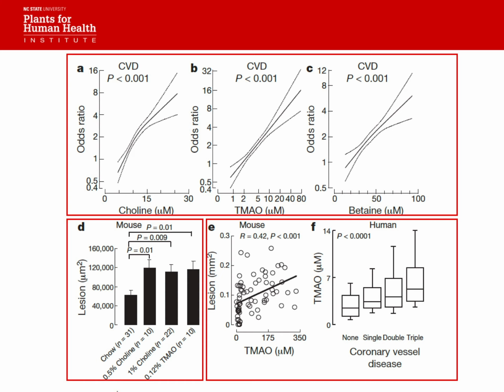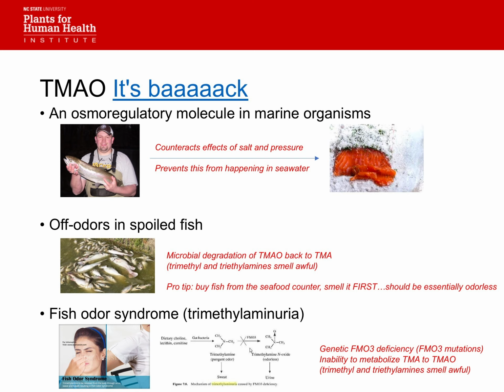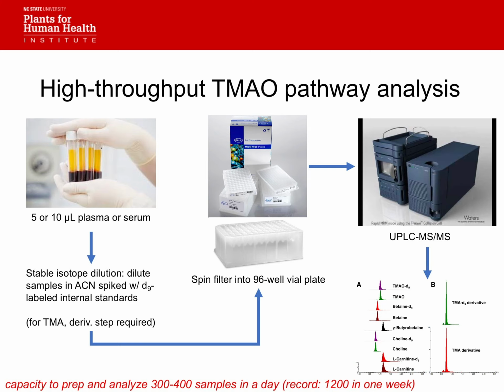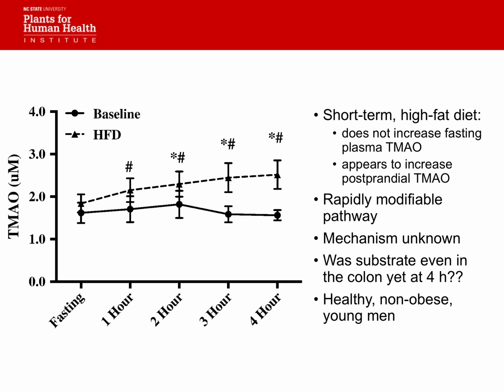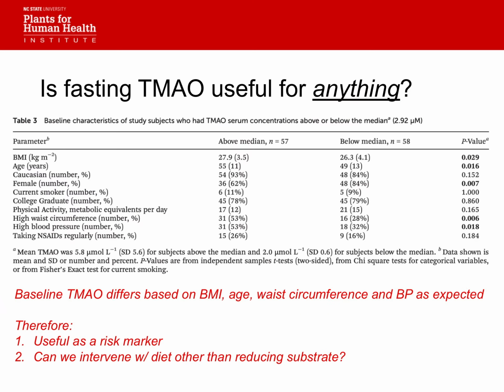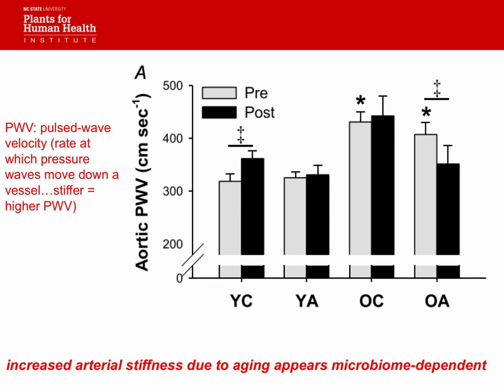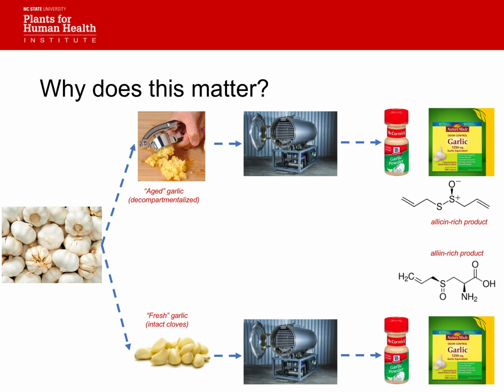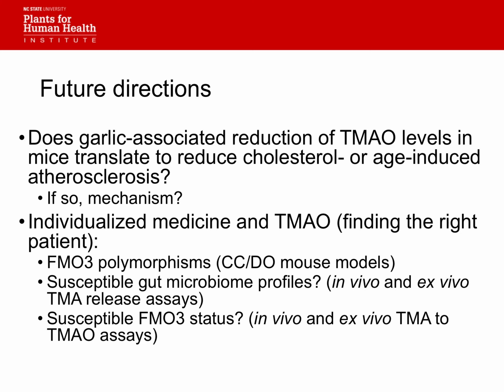Trimethlyamine N-oxide (TMAO) - Dr. Andrew Neilson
"Trimethylamine N-oxide (TMAO): A Pro-atherogenic Metabolite at the Intersection of Nutrition, the Gut Microbiome and Host Metabolism"

2019 PHHI Seminar Series

Dr. Andrew P. Neilson, Department of Food, Bioprocessing, and Nutrition Science
Plants for Human Health Institute
NC State University
Kannapolis, NC